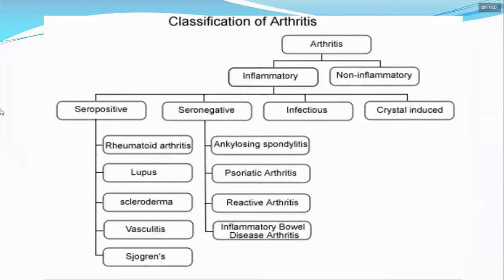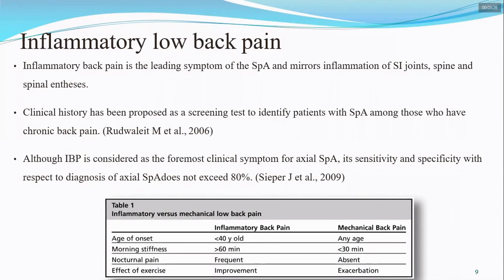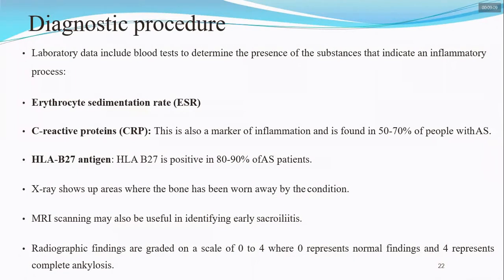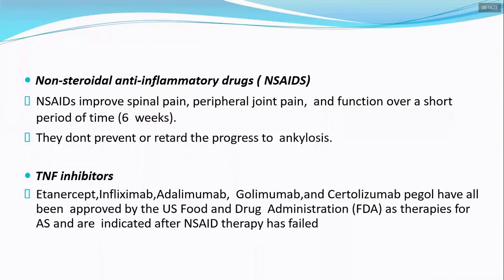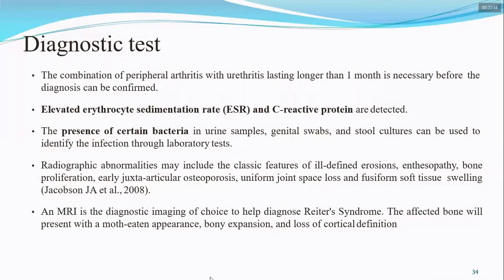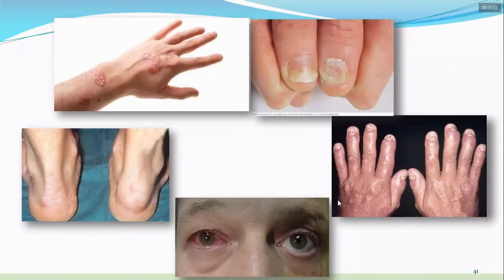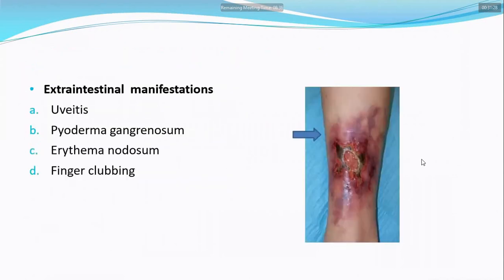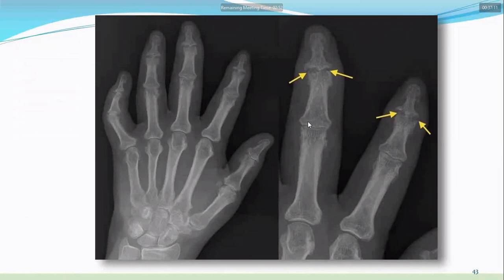Orthopedics : Seronegative Spondyloarthropathy